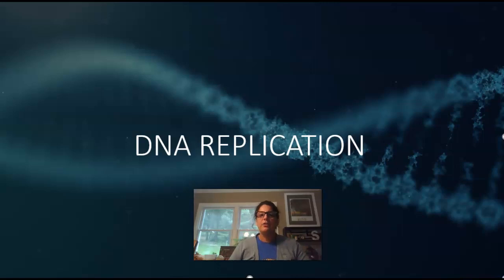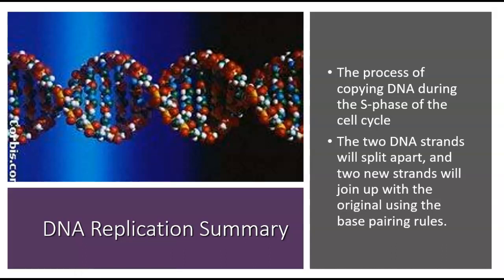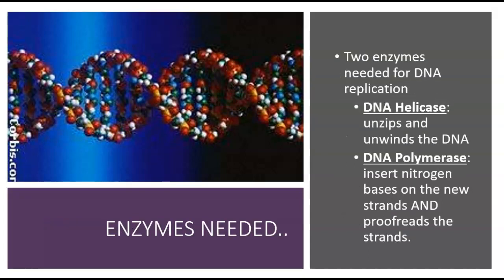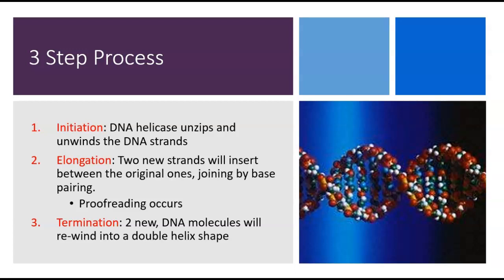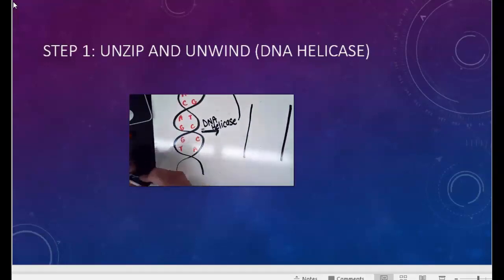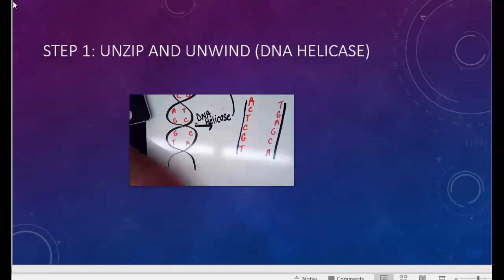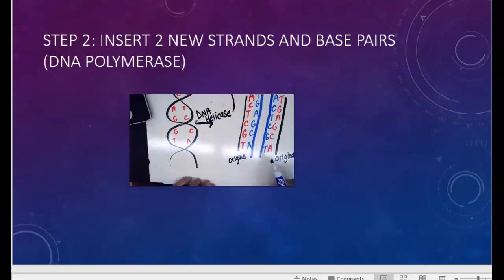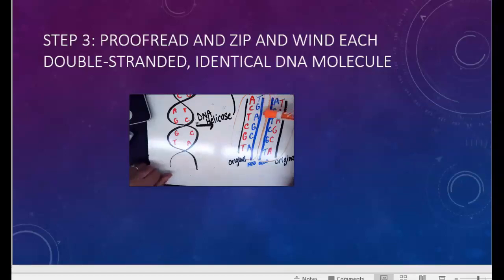DNA replication 21